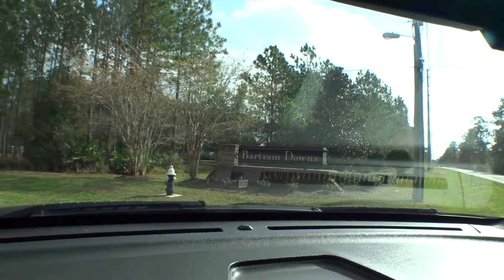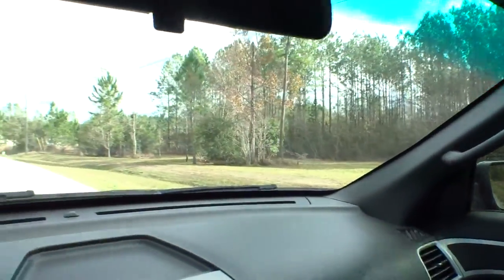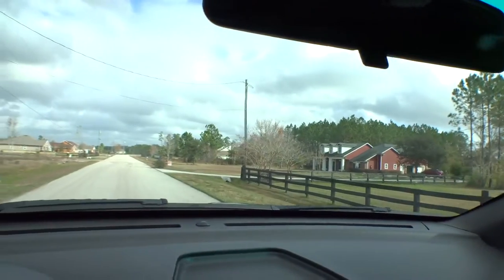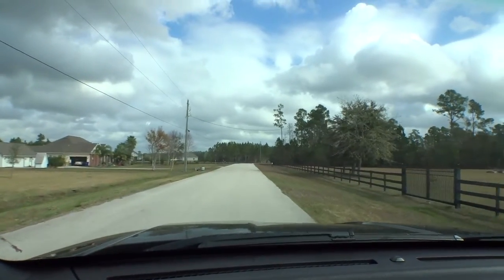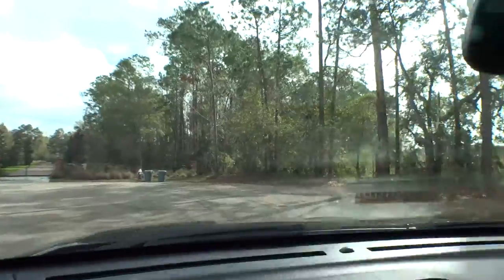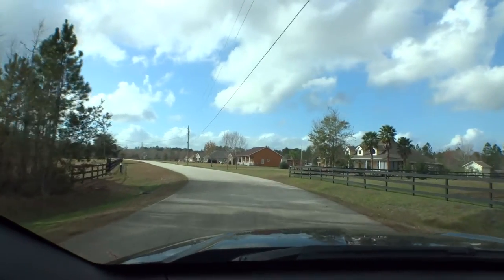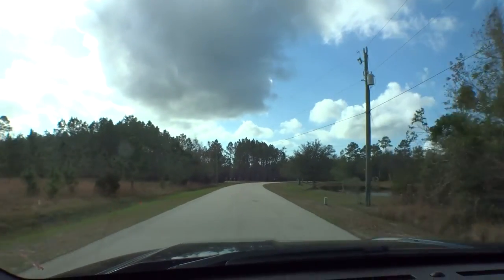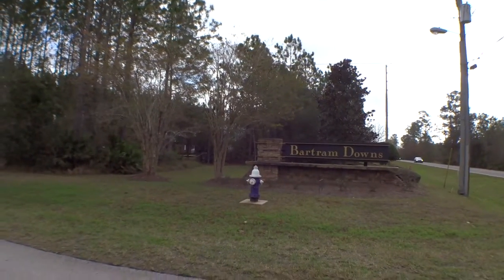Bartram Downs in Northwest St Johns County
Bartram Downs is an Equestrian style community in NW St Johns County. Located just off of CR 16A. Bartram Downs is a short drive to shopping and I95 access. Homes sites are generally 2 plus acres and horses are allowed.